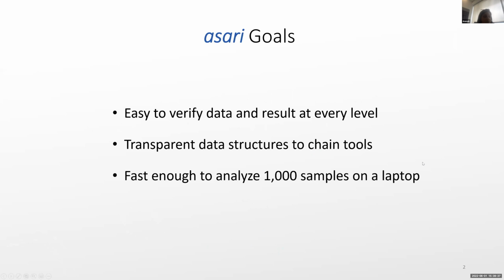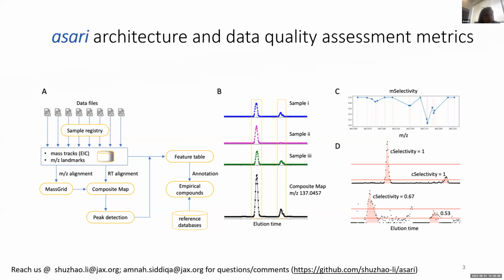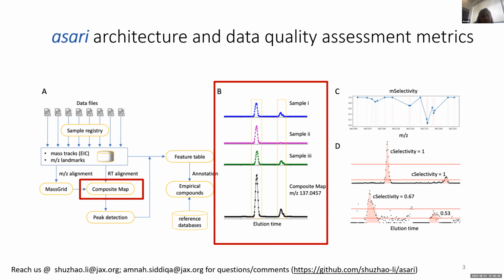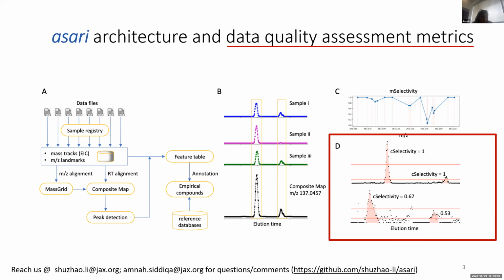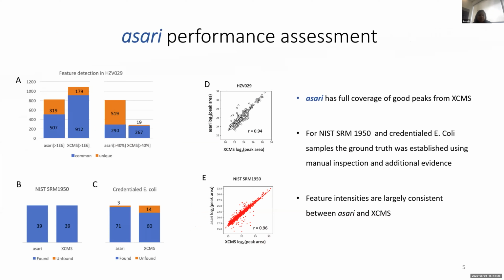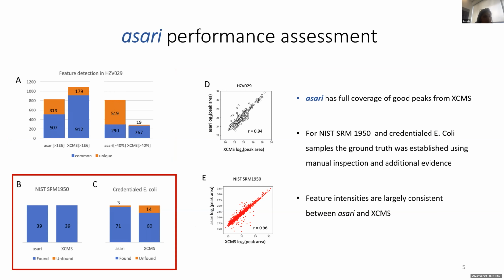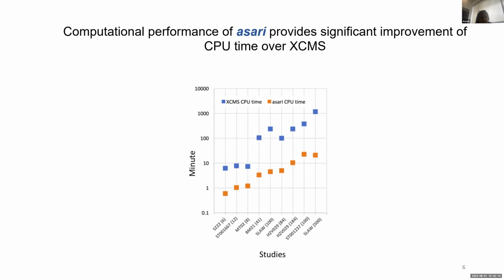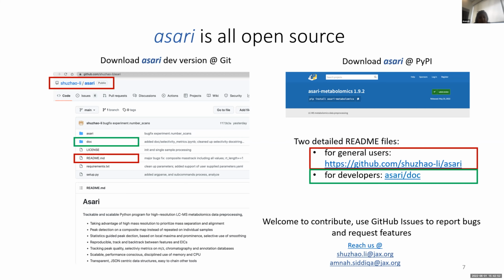NIH Common Fund Metabolomics Consortium Final Meeting- Lightning Talks F: Amnah Siddiqa